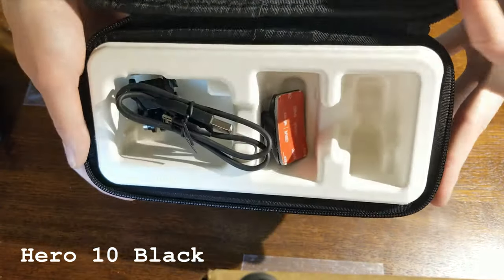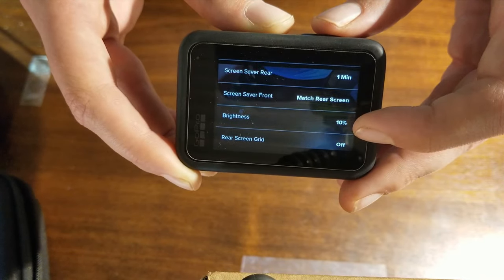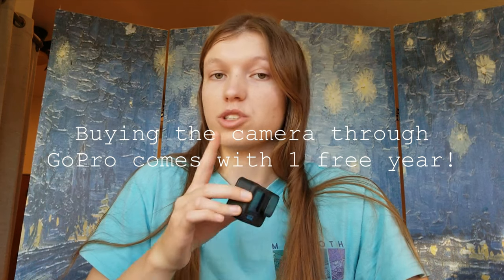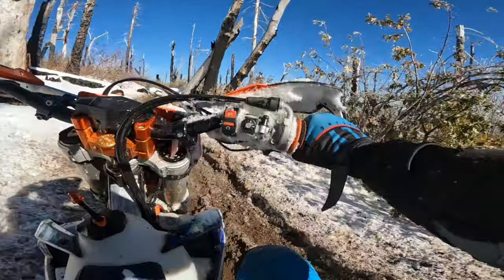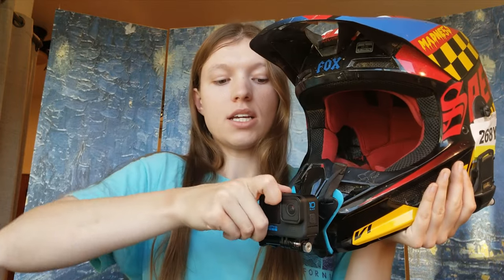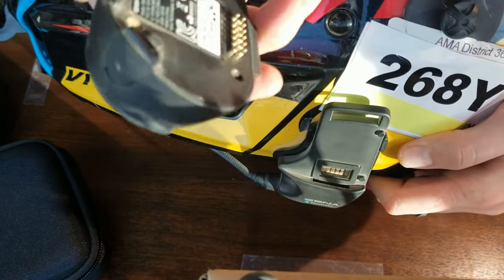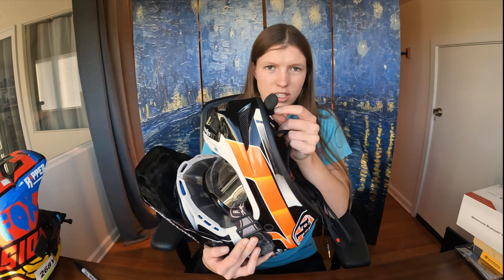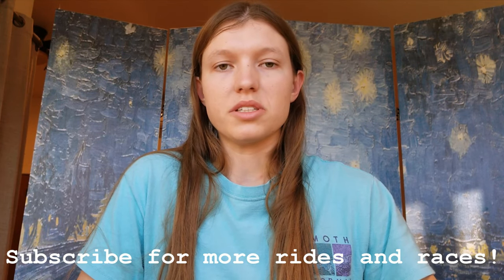My dirt bike video/audio recording setup (riding vs racing)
A breakdown of the exact products I use to capture my dirt bike trail rides and races for social media.  Please see links below to the products.  Price breakdown also covered in video.

0:00 Camera equipment, software, settings
4:57 AMA Racing camera setup
7:46 Non-AMA and regular camera setup
9:29 Camera protection
10:40 Sena Communication
12:32 Extra mics and audio recording
15:08 Conclusion and cost breakdown

Screen protectors

Enduro batteries

Amazon Basics adjustable harness

SUREWO chinstrap mount

VGSION Windscreen protector

Sena headset 2 pack

PowerDeWise Mics

Audio Recorder

Alex Tech cable cover